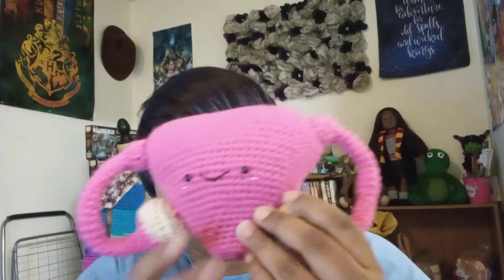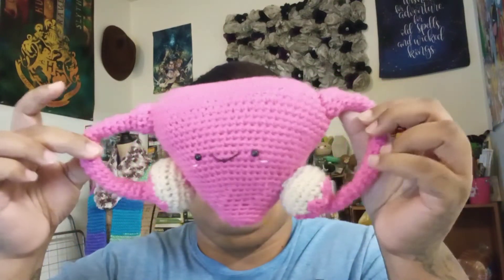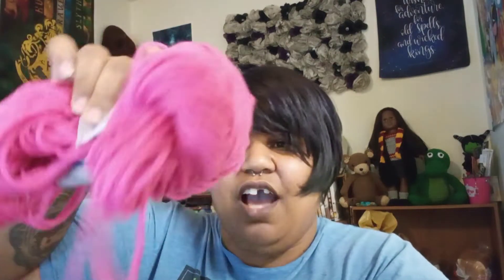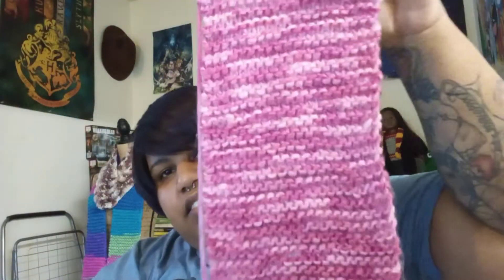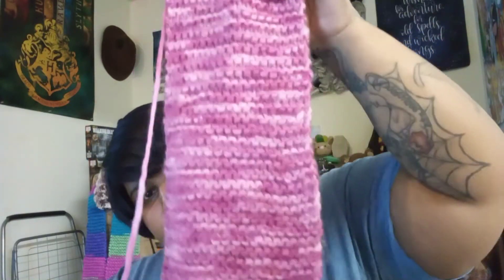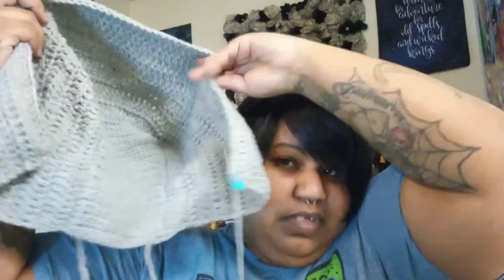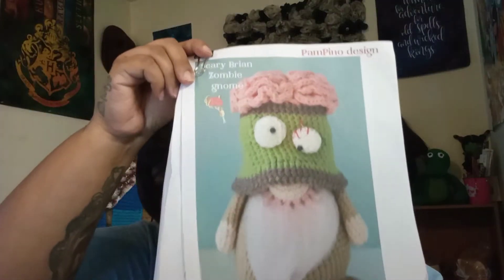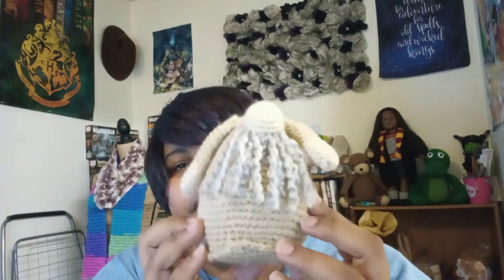Kenyadda Creates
Grateful Dead Hoodie
Look what I found on Etsy

KnotMonsters: Organ edition: 11 Amigurumi Crochet Patterns

Etsy Store: